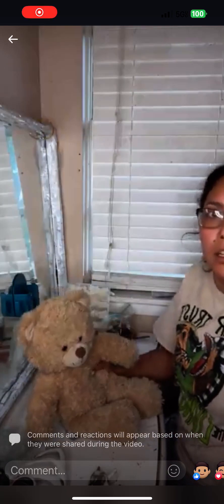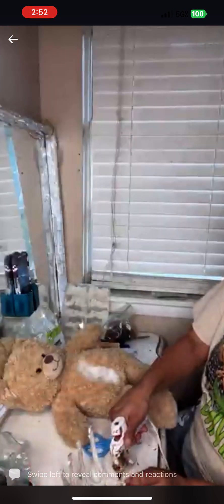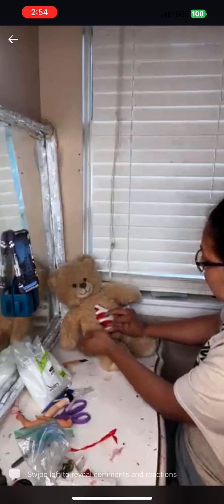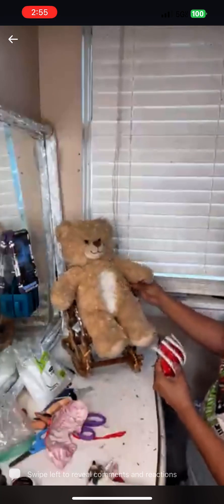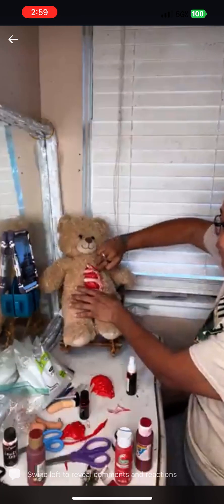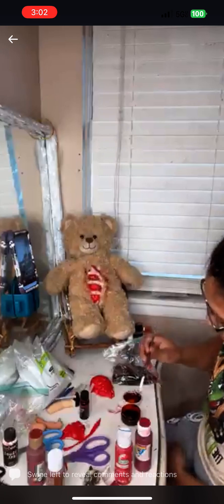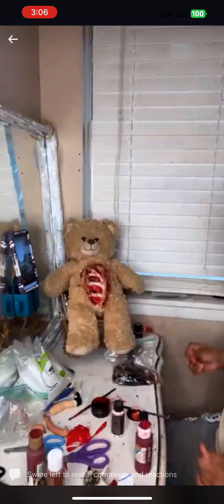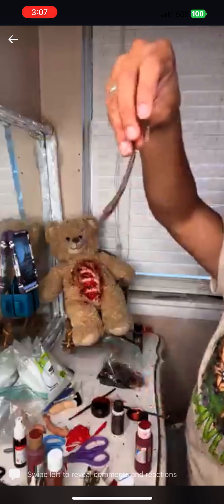How to Create a Halloween prop 🎃part 1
DIY Halloween bear